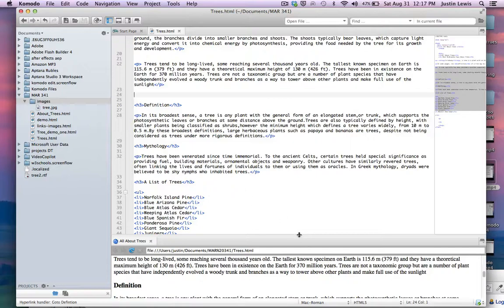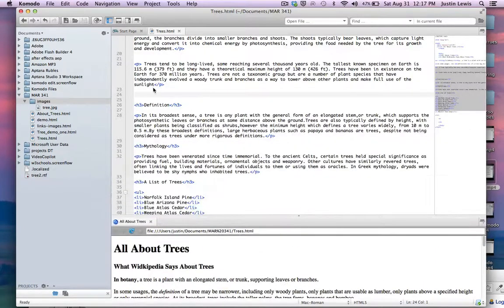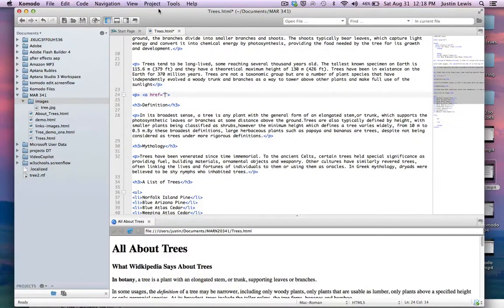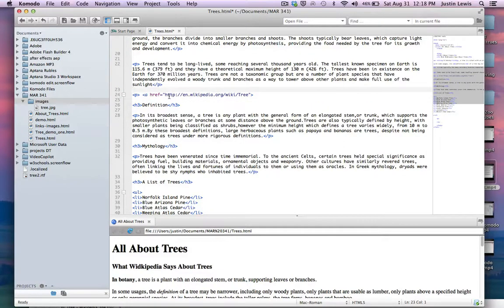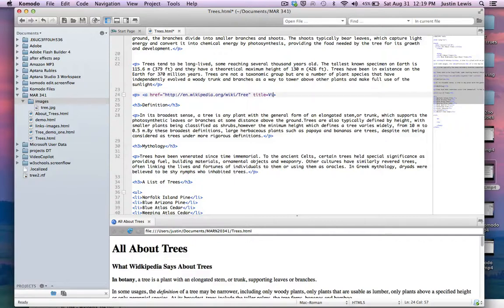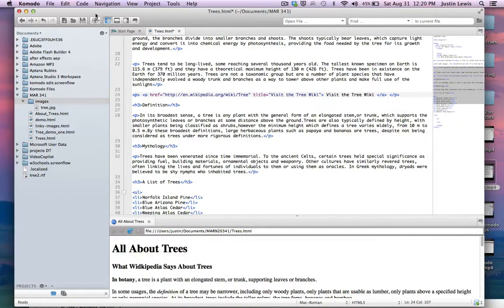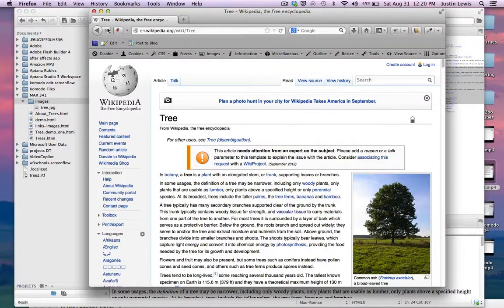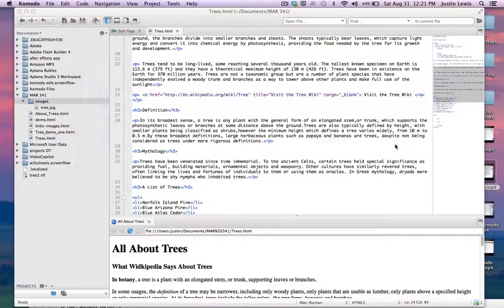Intro to HTML part 7: Links